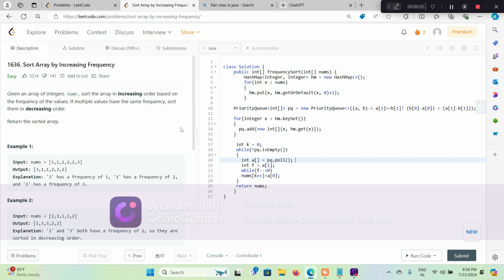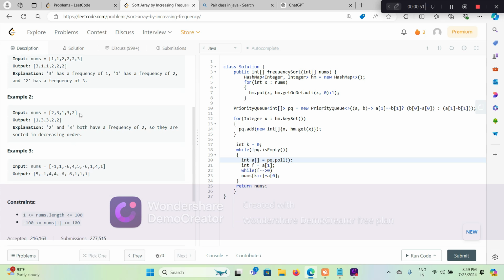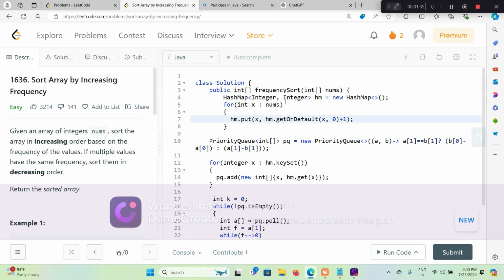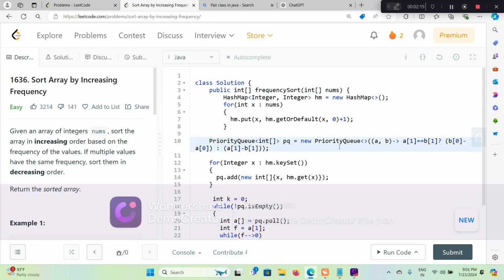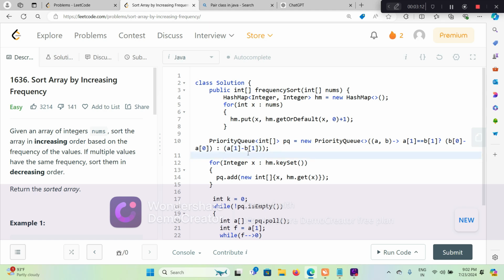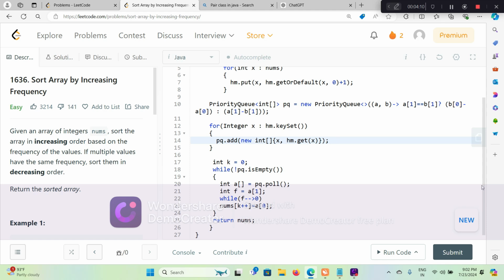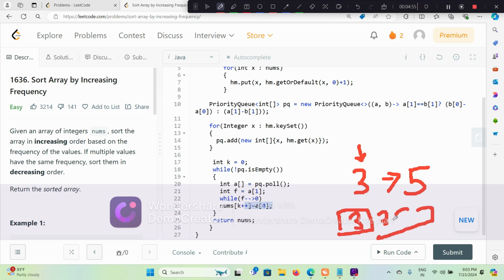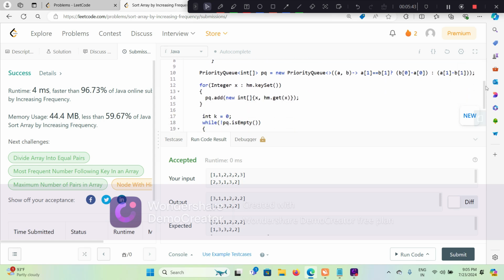Sort Array by Increasing Frequency | Leetcode 1636 in Java | Must do sorting Questions | TOP DSA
In this question its Given an array of integers nums, sort the array in increasing order based on the frequency of the values. If multiple values have the same frequency, sort them in decreasing order.

Return the sorted array.

My Approach is simple, i am first storing the frequency of all the elements in an HashMap, and then i am creating one Priority Queue that stores Integer array of size 2 where first element is array element and 2nd element is the frequency of the first element. to store them in ProrityQueue i have modified comparator in such a way that if same frequency then i am taking the bigger value of the first integer otherwise smallest frequency integer would populated first in the answer array repeated their frequency times in the array.